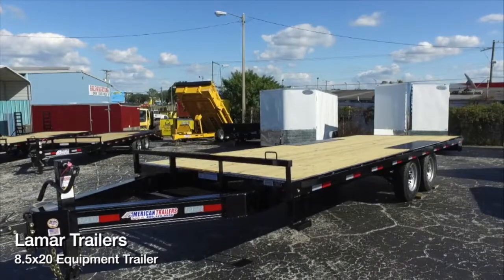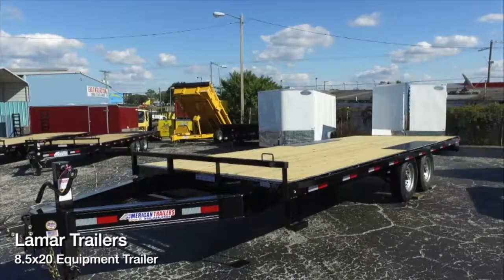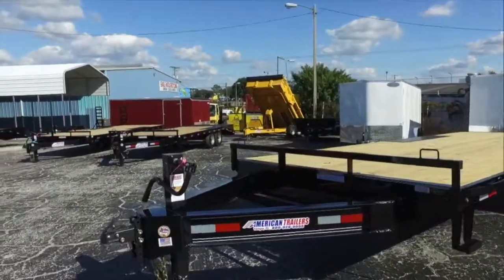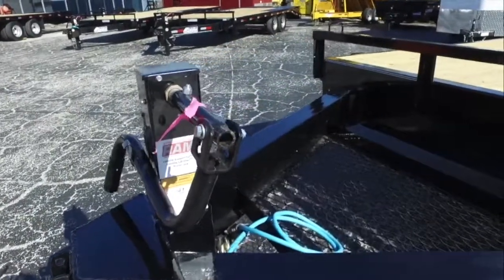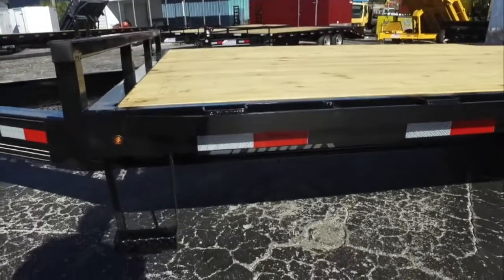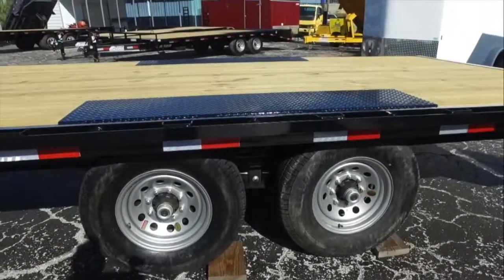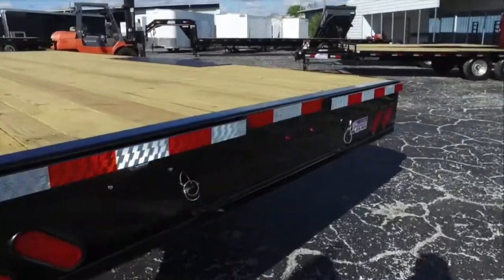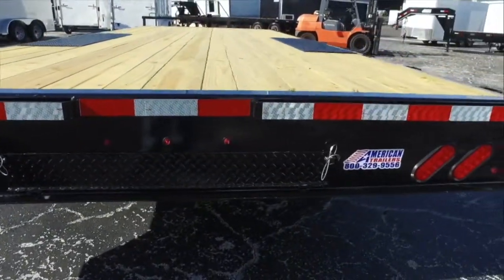8.5x20 Lamar Trailers - Equipment Trailer [Deckover]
8.5x20 Lamar Trailers - Equipment Trailer [Deckover]

20' DECK OVER
All steel frame construction
8" I Beam
2 5/16" coupler
Stake pocket tie down loops
Pressure treated 2x8 Yellawood deck
16" tires and wheels
Recessed lighting
14K pound GVWR
102" Wide deck option
Seven foot pull out ramps